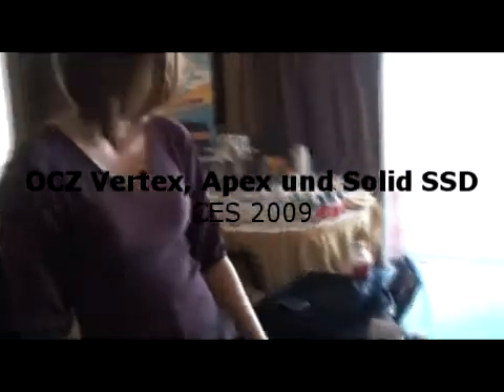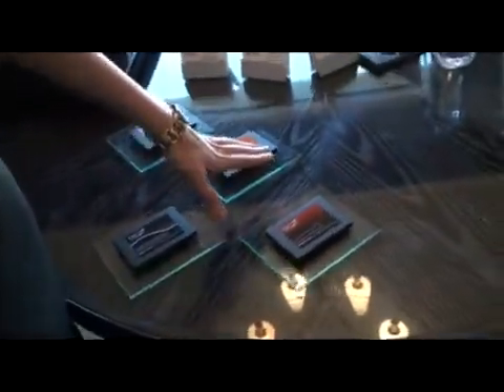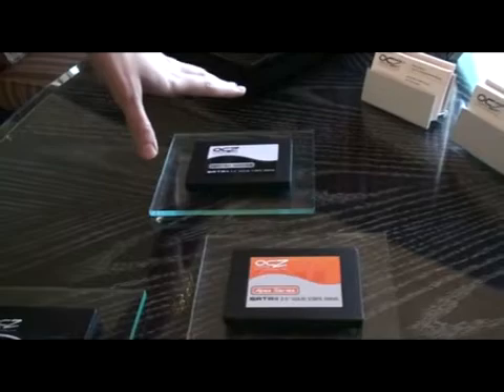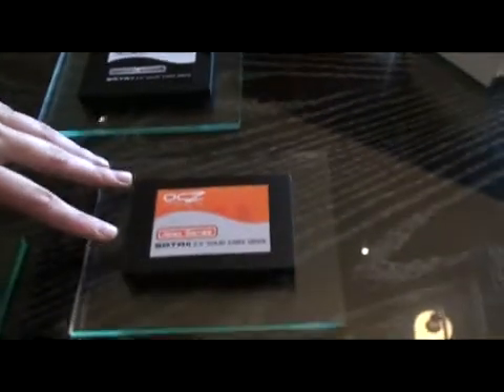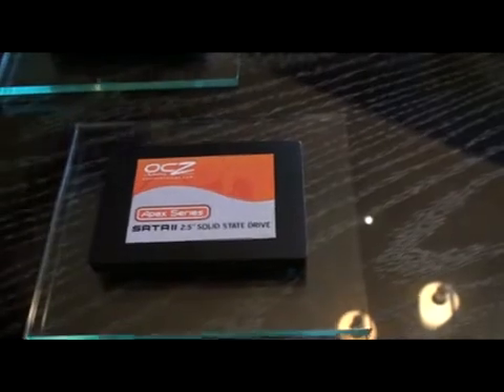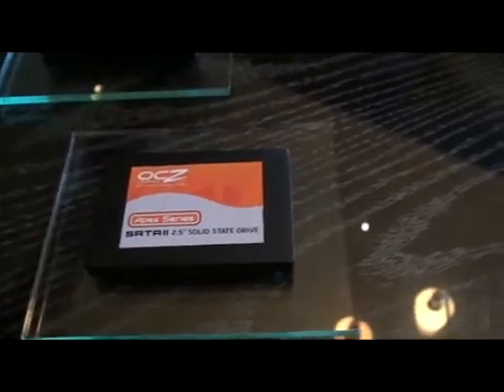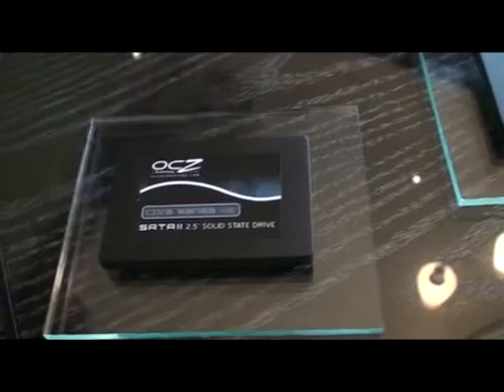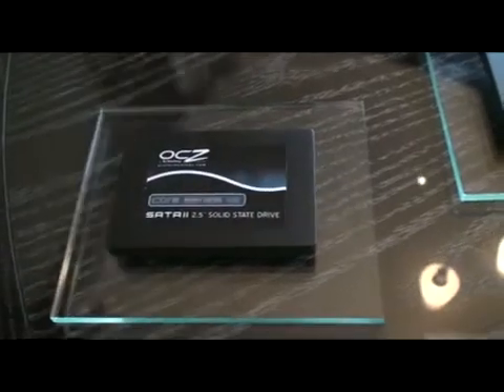CES 2009: OCZ SSD Vertex, Apex und Solid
Jessica von OCZ erklärt die Keypoints der neuen OCZ SSDs auf der CES 2009.